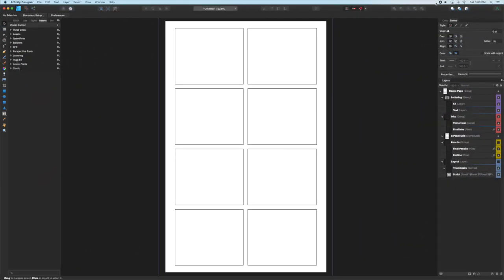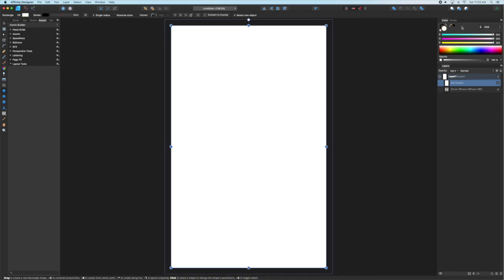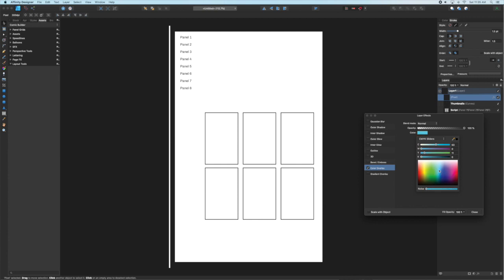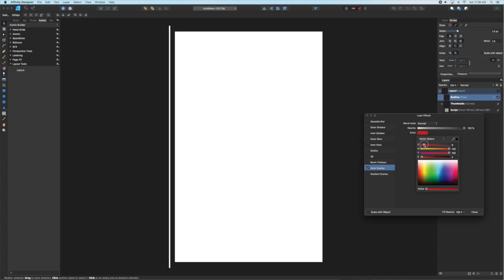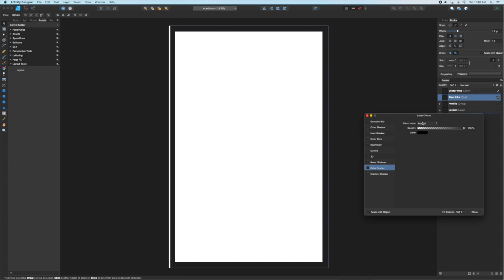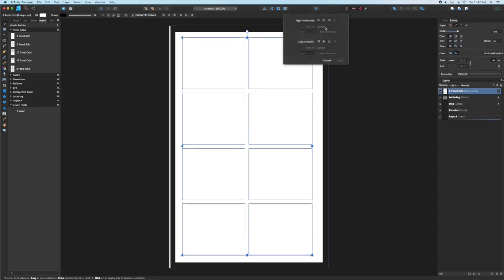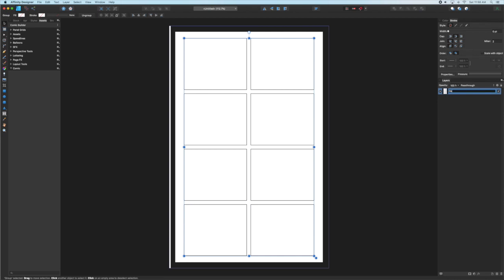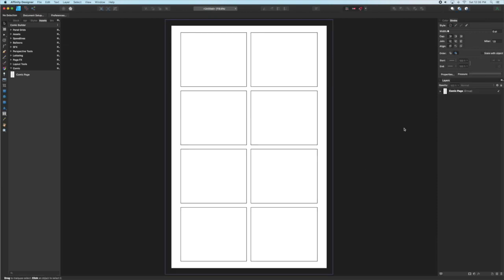Making Comics w/ Affinity Designer: Pt. 7 Ready Your Comic Space Pt.1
One of the hardest things to do when making comics is just getting started. This two-part tutorial aims to let Designer remove the obstacles to creating comics by creating a reusable set of layers for each step of the process.

To learn how to create reusable panels in the Assets studio, watch this:

0:00 Intro
0:09 Overview
0:51 Script/Layout Group
3:26 Pencil Group
4:30 Ink Group
5:34Text & FX Group
7:20 Color Coded Layers
7:34 Creating and Asset
8:01 Creating a Template